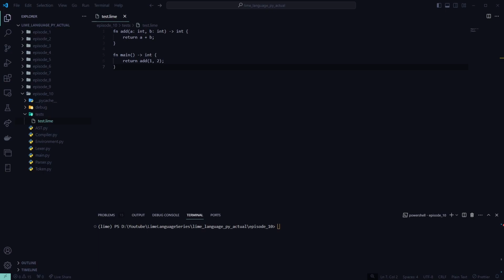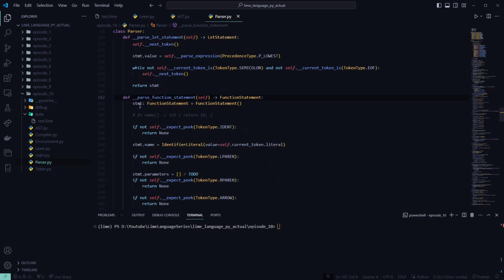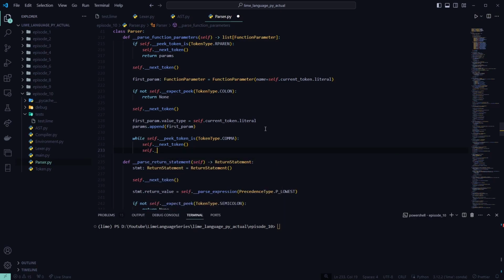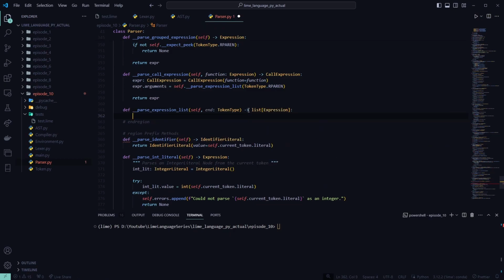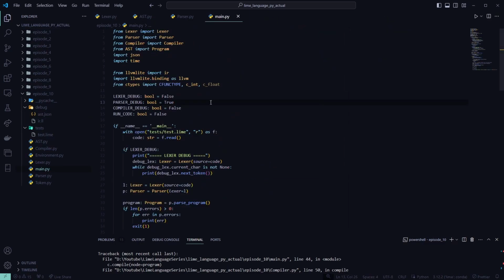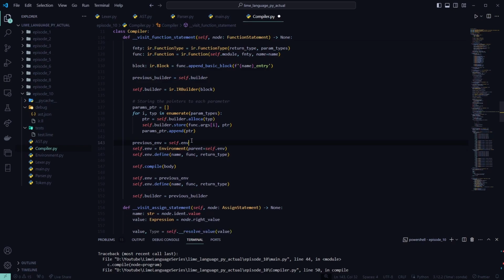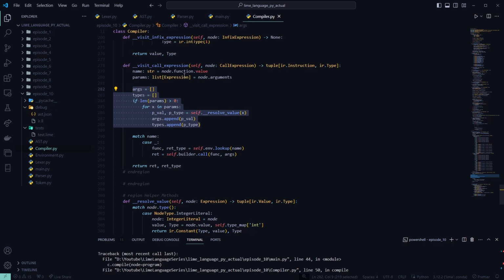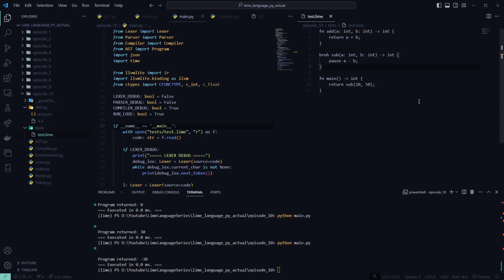Making a Programming Language with Python and LLVM: Episode 10 - Function Parameters + Arguments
This is the tenth part in a multipart ongoing series for how to make a featured, statically typed, and JIT Compiled programming language in Python with LLVM (llvmlite). Episode 10 covers the implementation of declaring/calling functions with parameters/arguments.

Source code: Available Soon™